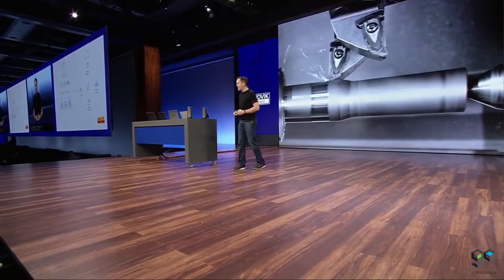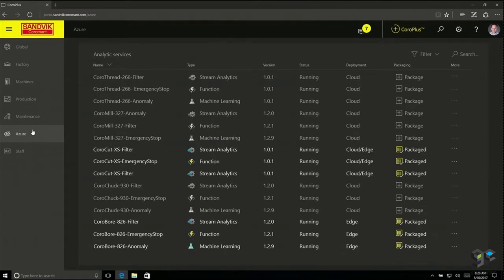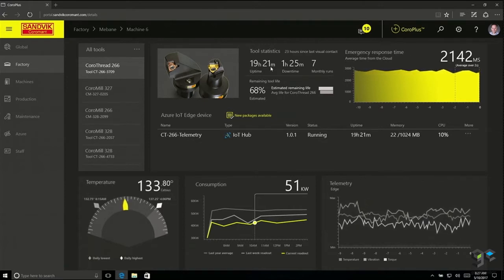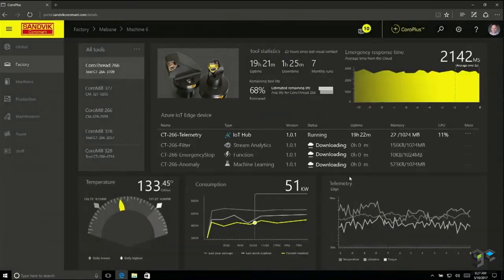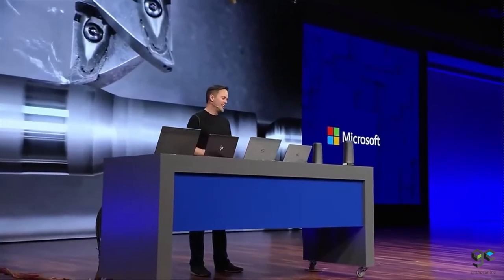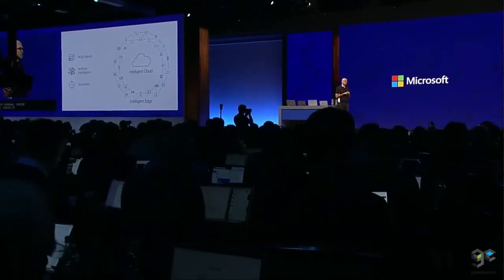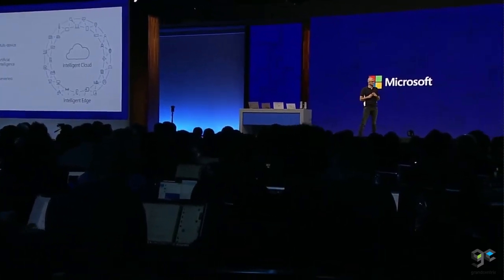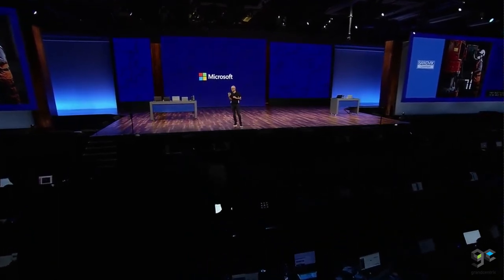Microsoft IIoT Dashboard | Build 2017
Impressive real-world production IIoT use case built on Azure shown as part of the Build 2017 keynote. Build is the annual Microsoft developer conference. // grandcentrix builds innovative Connected, IoT and IIoT products on Microsoft Azure.